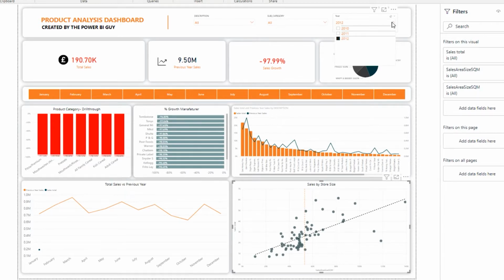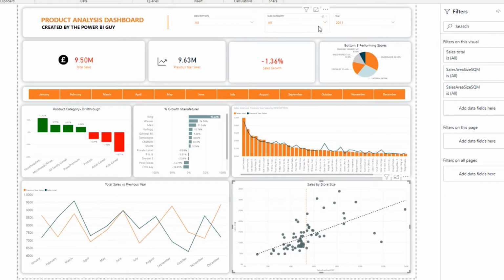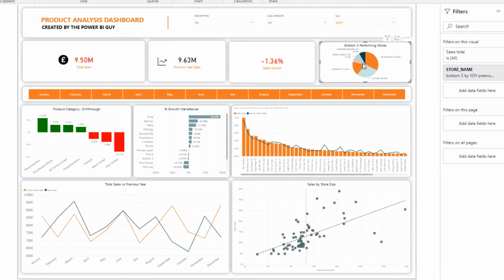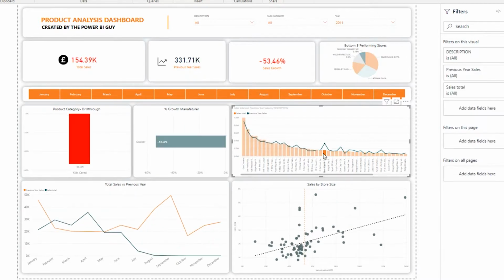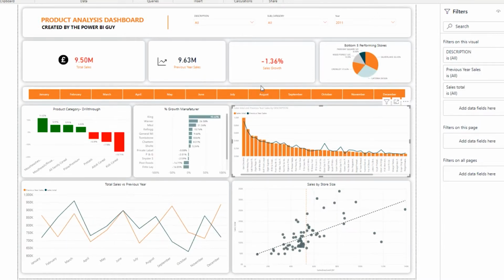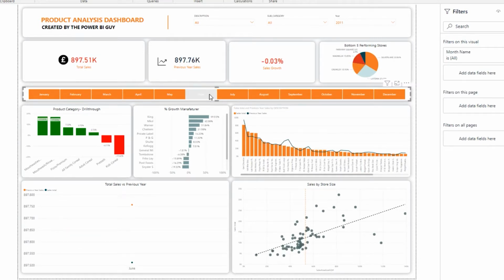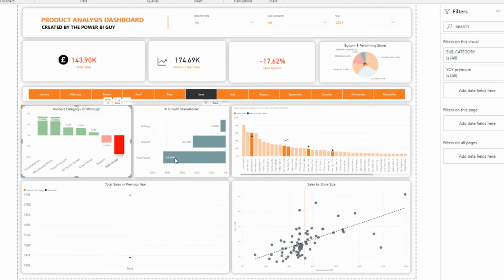Product Sales Analysis Report - Simplistic design | Power BI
In this video I will cover how to create a basic dashboard in Power BI. This video involves some simple DAX, Date Tables and Conditional formatting for end users.

You can copy the Date Table M Code to build your date table in advanced editor.

let
StartDate = date(2010,1,1),
    YearsToGenerate=10,
    BaseList=List.Dates(
        StartDate,
        YearsToGenerate*365,
duration(1,0,0,0)
in
    BaseList